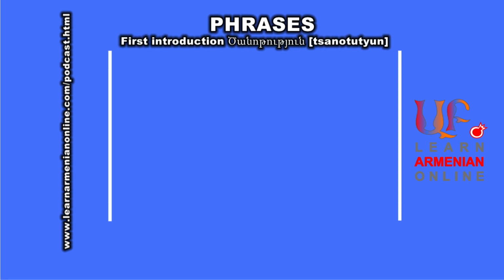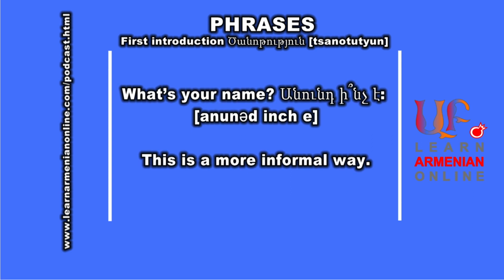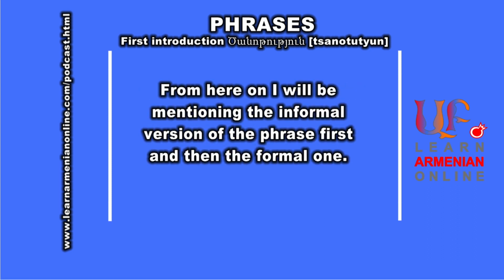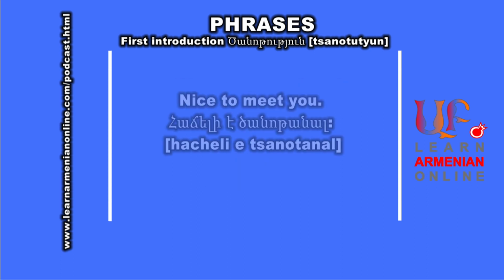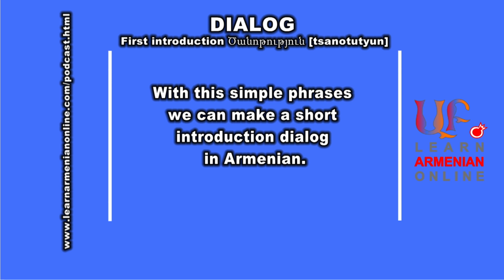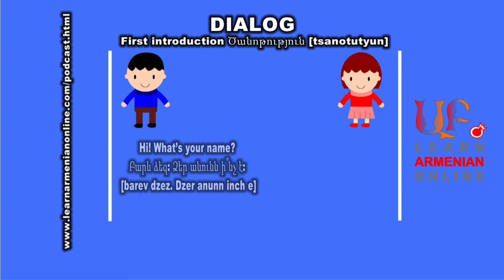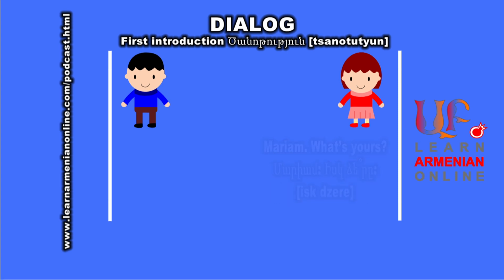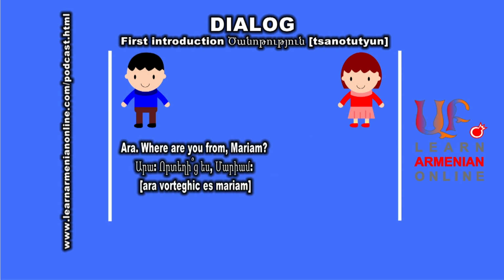LET'S SPEAK ARMENIAN PODCAST. EPISODE 1.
A bilingual English/Armenian educational podcast dedicated to teaching Eastern and Western Armenian and raising awareness about Armenian history and culture.
Episode 1. First introduction in Eastern Armenian. Part 1.